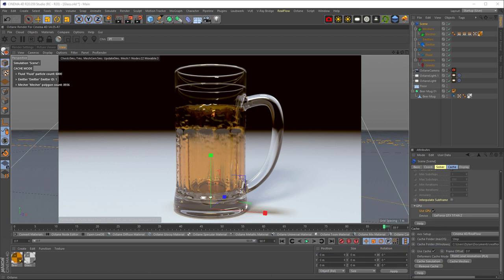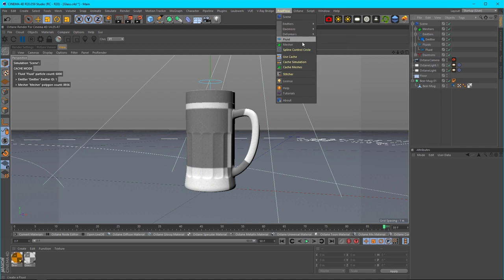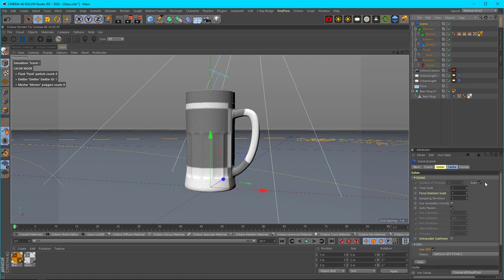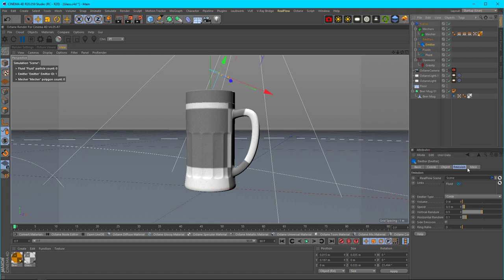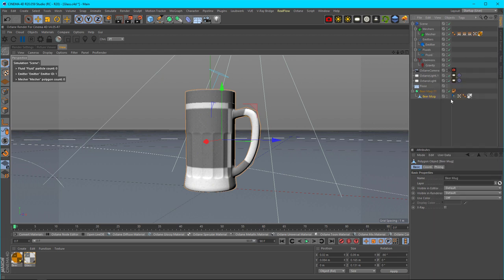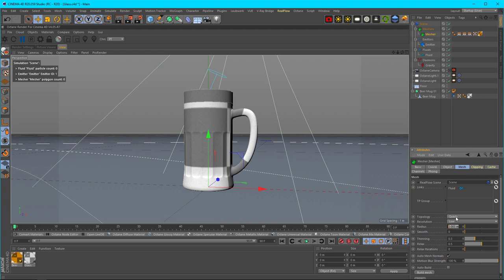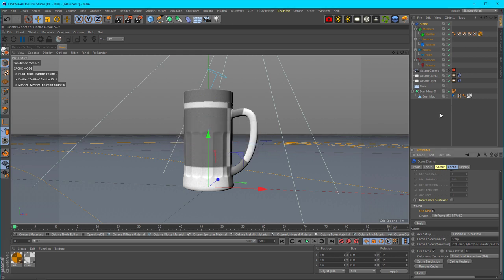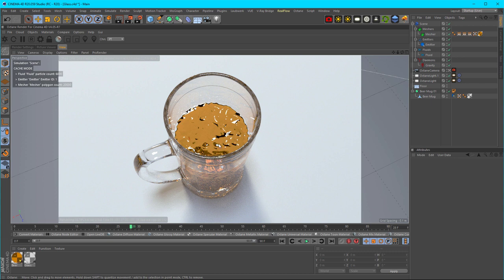Cinema4D, Octane, and Real Flow Tutorial: Basic Setup and Simulation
Learn how to make a basic scene for a basic simulation that you can cache out and render with Octane, inside of Cinema 4D.